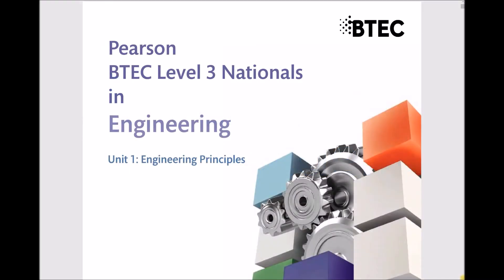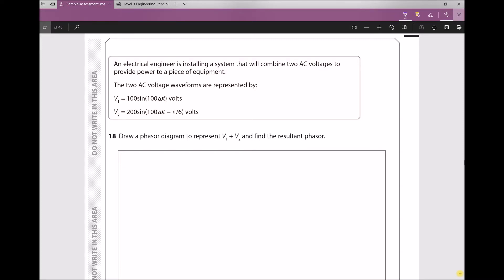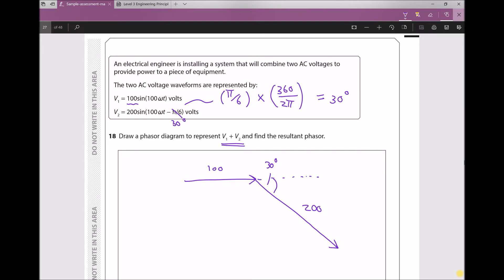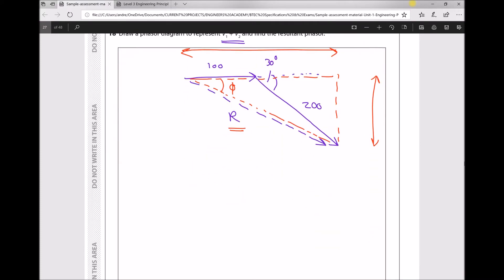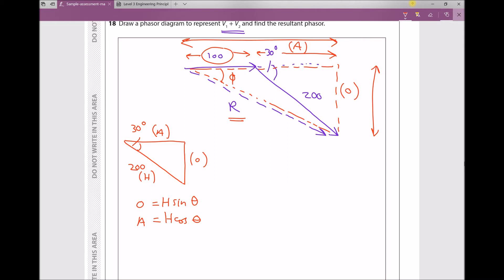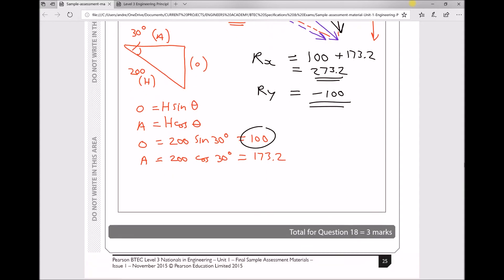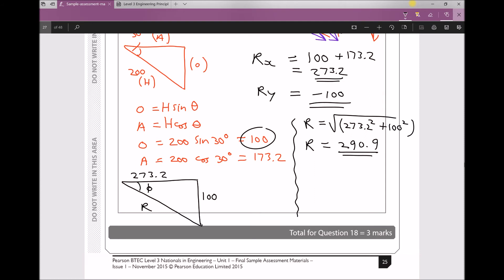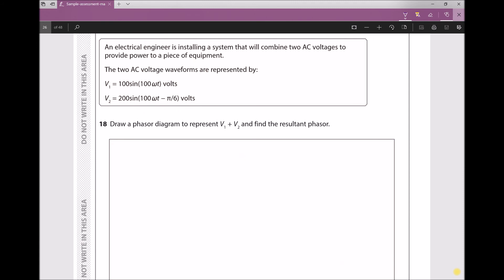L3 ND Engineering Principles Exam Question 18 - Phasor Addition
A worked solution to question 18 of the BTEC Level 3, Unit 1, Engineering Principles Exam.

In this question, students are required to add two phasors together in order to determine the magnitude and direction of the resultant phasor. The scenario covers the addition of two AC voltages in order to determine the total voltage.

This is just one of the many topics covered in the Engineers Academy Exam Preparation online course below: